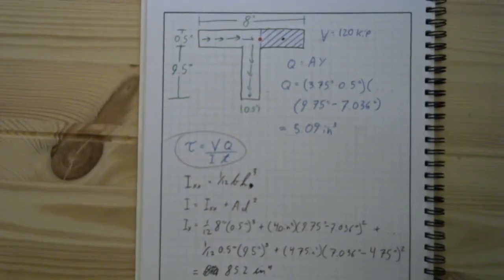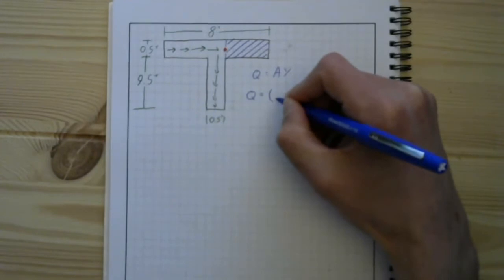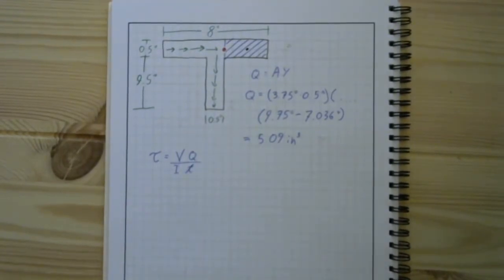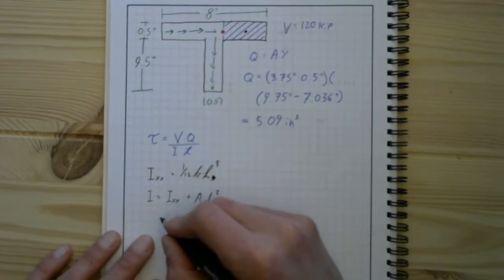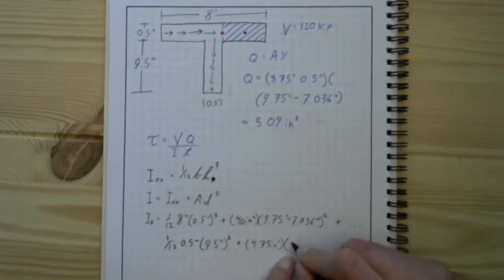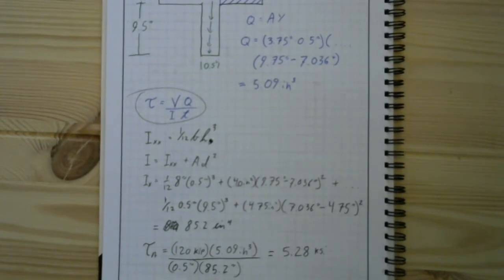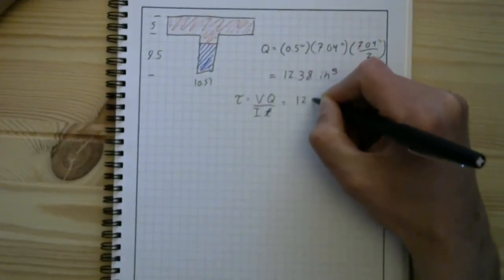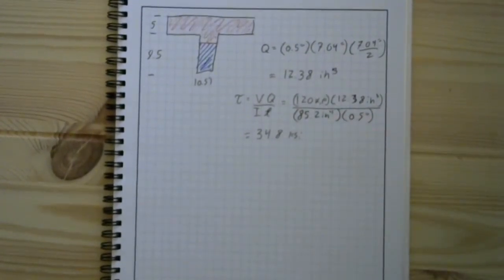Practice Exam Problems 17-19